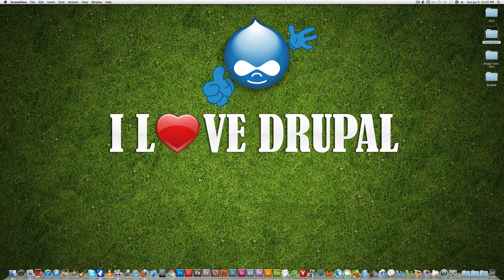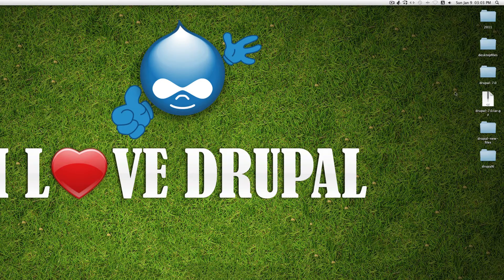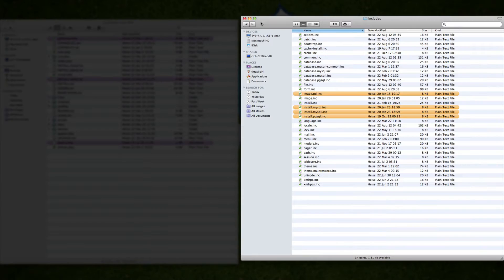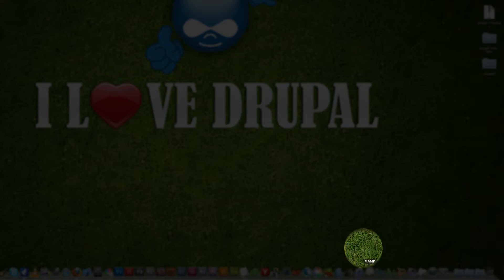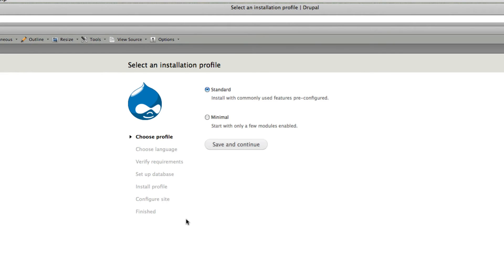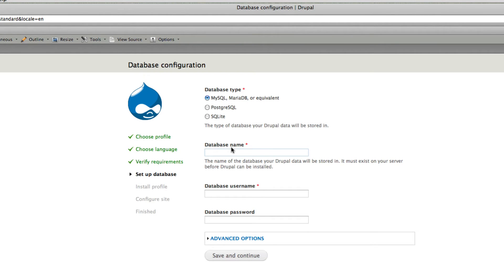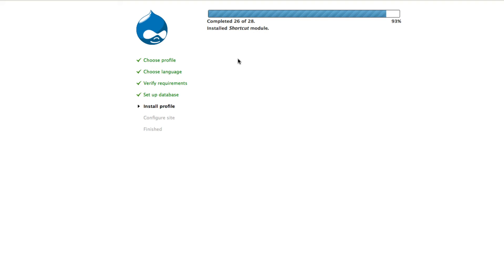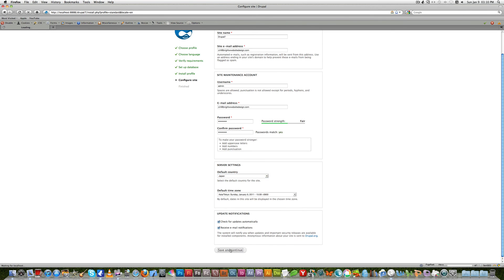HOW TO INSTALL DRUPAL7?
This tutorial will show you how to install Drupal7 on your local computer. I used Mac and MAMP for istalling Drupal7, however for Windows users can follow same steps and can use XAMPP as local server instead of MAMP for istalling Drupal7.